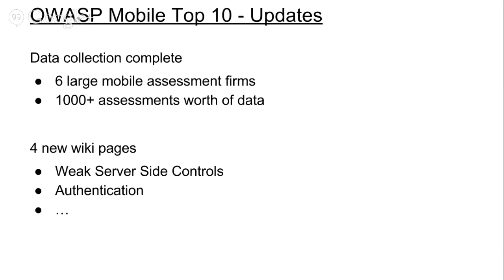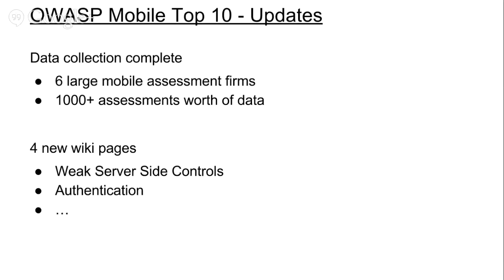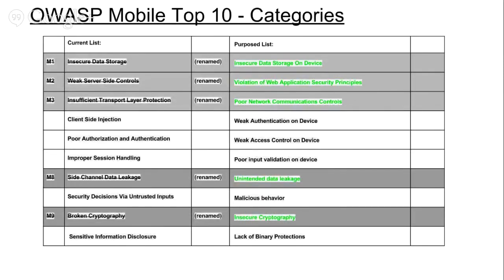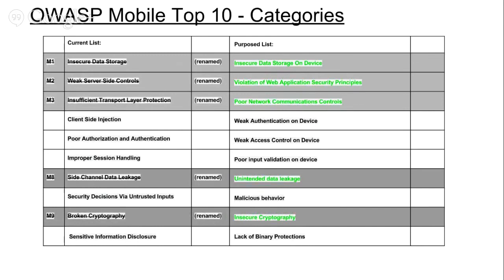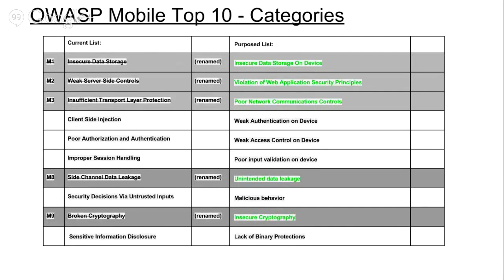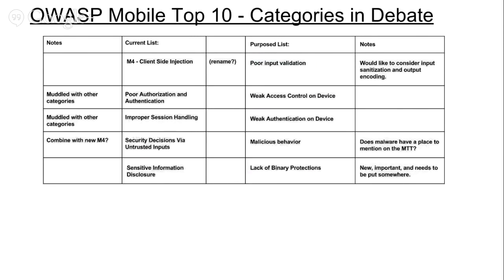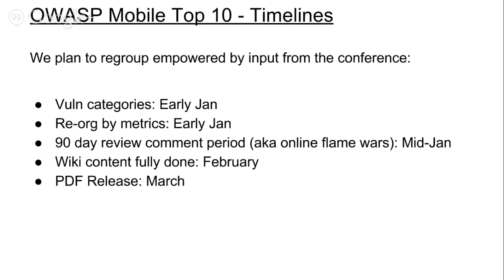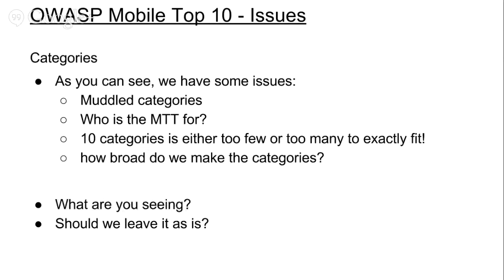Project Summit Mobile Security Session by Jason Haddix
OWASP Projects Summit 2013 Hacking conference